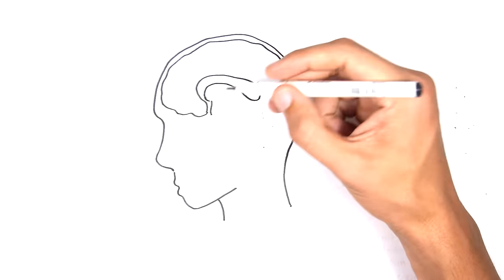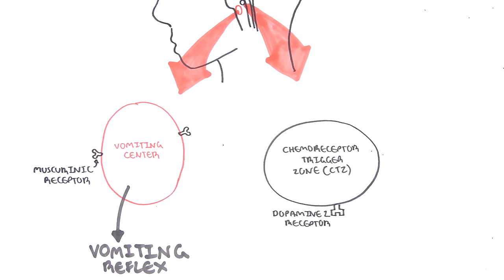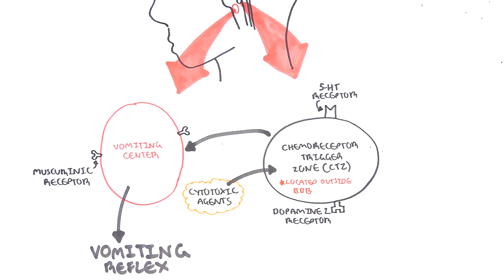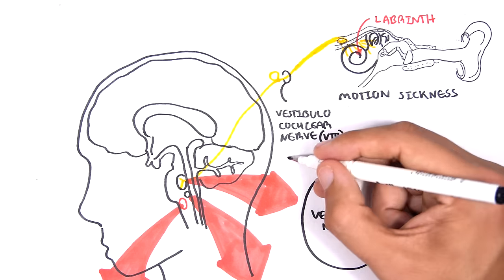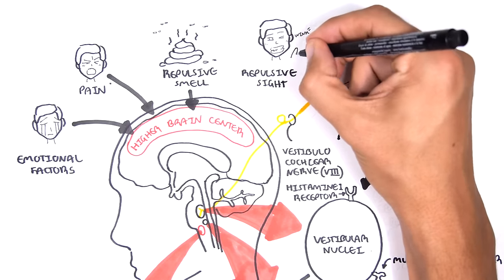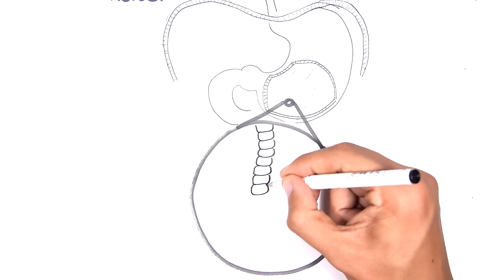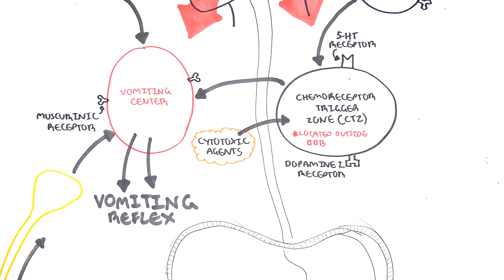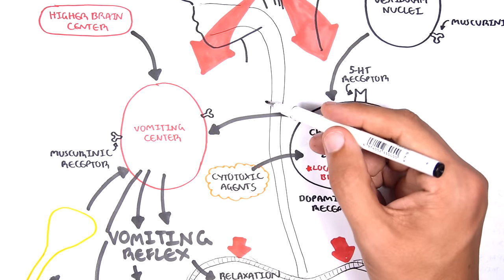Physiology of Vomiting - Vomiting reflex (NEW)